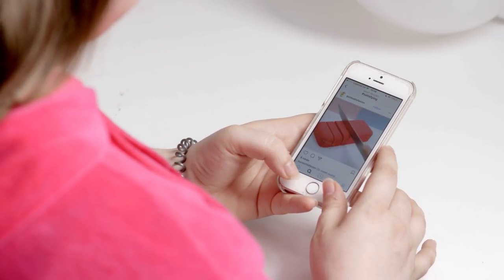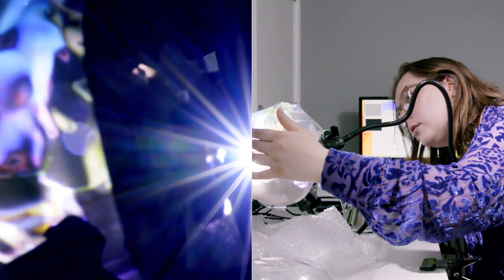ASMR LICKING THE GLASS AND BURSTING THE BUBBLE WITH LUCY HARDCASTLE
For the best experience plug your headphones into your ears and hold on tight.

Canvas and Huck present Lucy Hardcastle. Join Lucy on a sensory journey into the world of glass. We touch glass every day of our lives thanks to the omnipresent screen. But it rarely makes us feel. Lucy’s art is all about using digital technology to re-sensitise. Here blown glass is mixed with projection mapping creating a tactile, organic and responsive touchscreen.

Welcome to Canvas, the first Art Community on YouTube. Featuring the best art organisations and personalities across the UK, we aim to bring you fresh content every week. You will see names such as the Southbank Centre, Sadler's Wells and Edinburgh International Festival (to name but a few).

Canvas is an Arts Council England initiative thisisarts Canvas was funded by Arts Council England until March 2018.